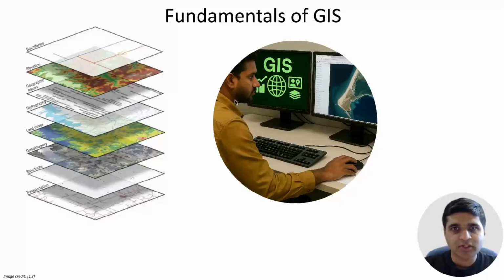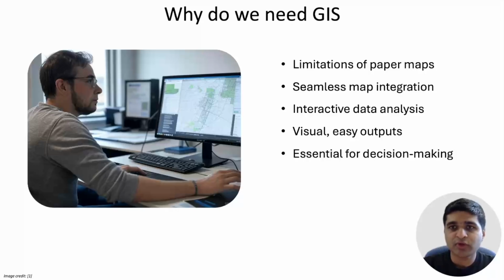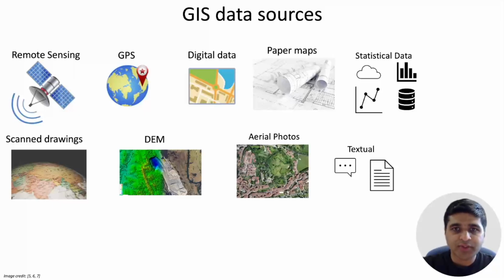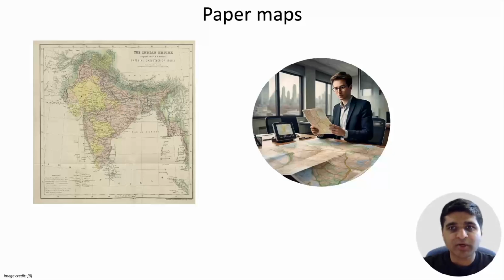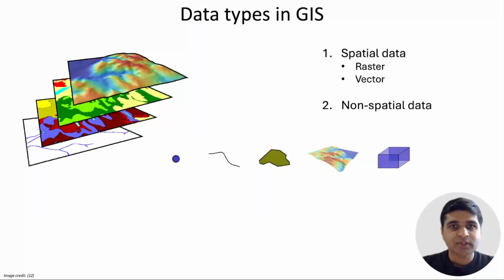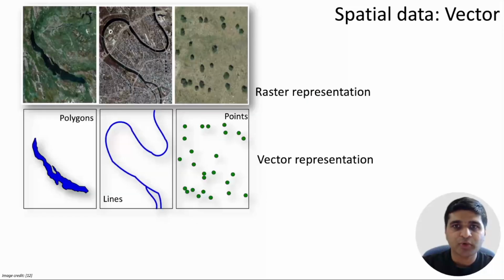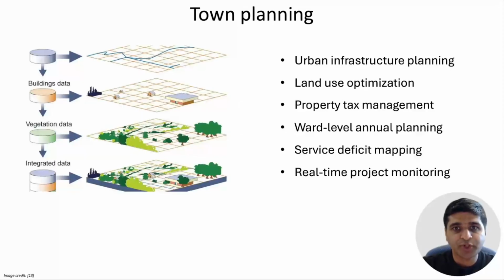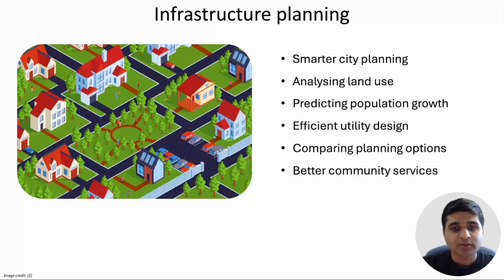Chapter 4: Geographic Information System | Geospatial Technology | Class 11 | CBSE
Discover the power of Geographic Information System (GIS) in this comprehensive video from our Geospatial Technologies tutorial series. This tutorial is uniquely aligned with the CBSE class 11 and 12 syllabus, making it an ideal resource for students, early learners, researchers, professionals, and hobbyists interested in geospatial sciences.

What you will learn:
•  Fundamentals of GIS and its importance for spatial analysis
•  Components of GIS: Hardware, Software, Data, People, and Methods
•  Methods and sources for GIS data acquisition including Remote Sensing and GPS
•  Types of GIS data: Spatial (Raster and Vector) and Non-Spatial (Attribute) data
•  Practical applications of GIS
•  How GIS integrates geographic and attribute data for efficient decision-making

Timestamps:

00:00 -- Fundamentals of GIS
04:13 -- Components of GIS
05:24 -- GIS data acquisition
12:30 -- Data types in GIS
18:07 -- Applications of GIS